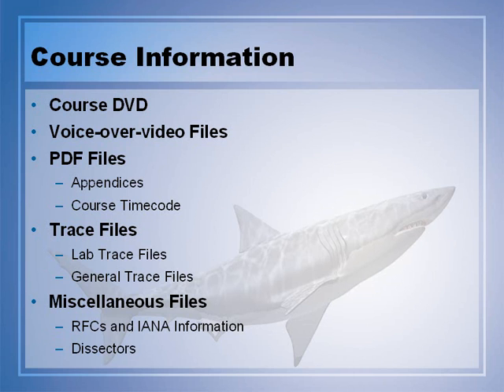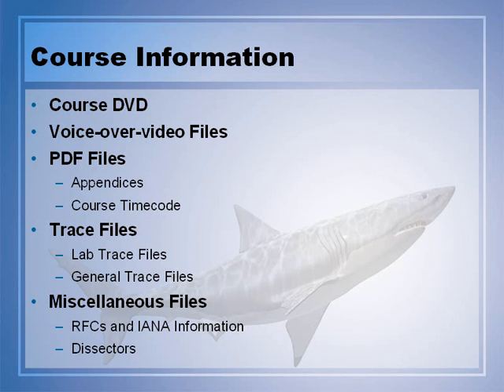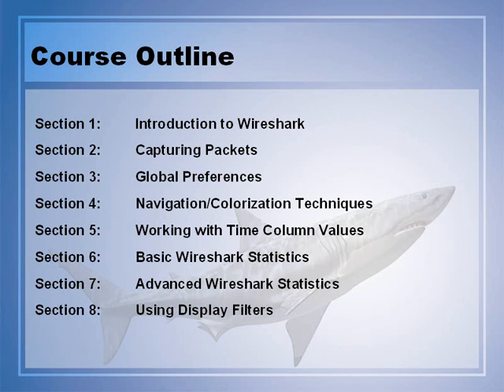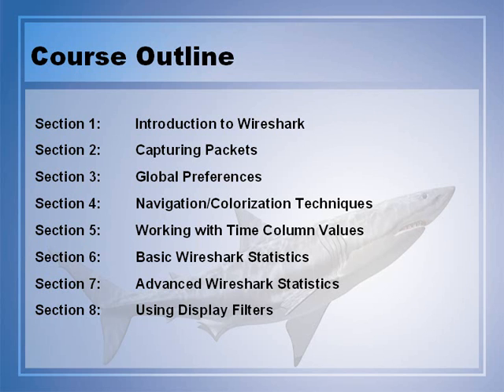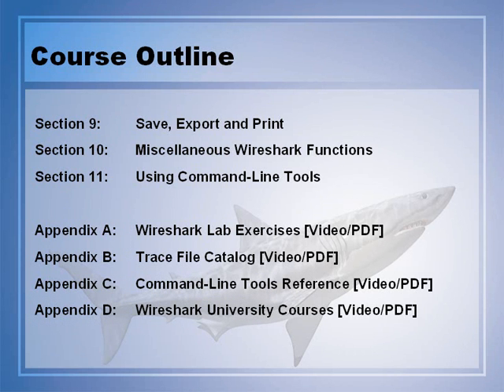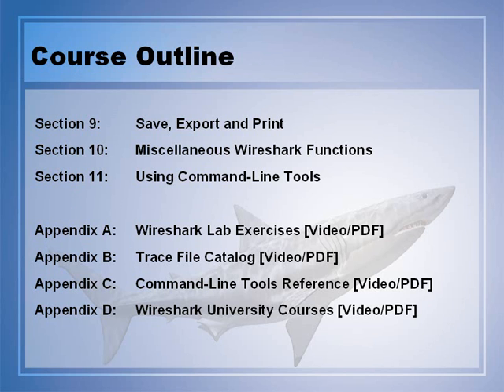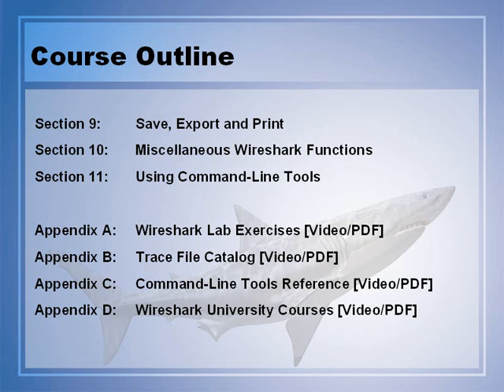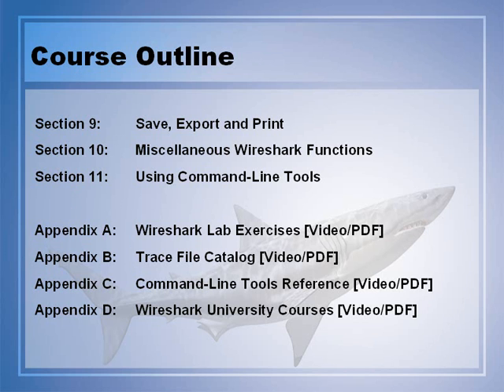WS 1 Course Introduction